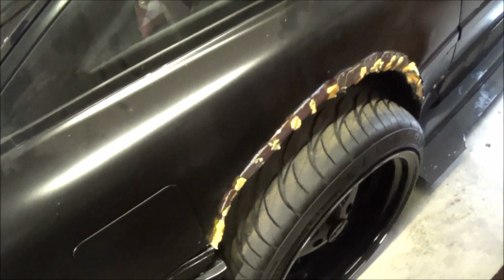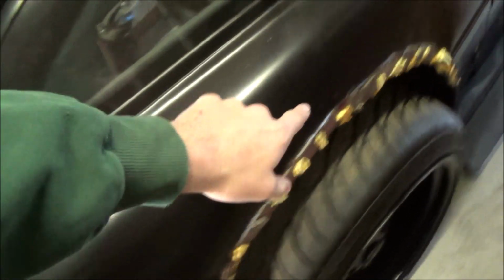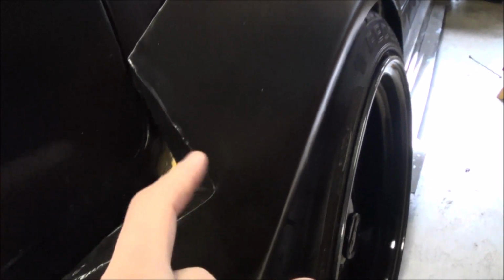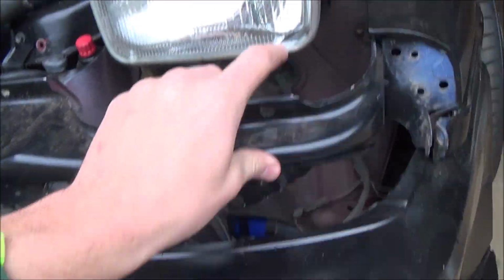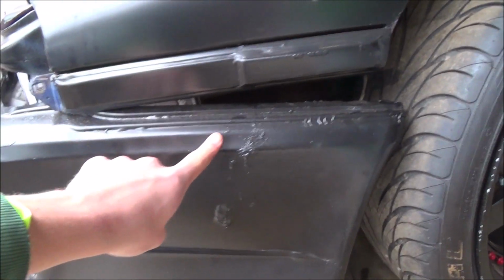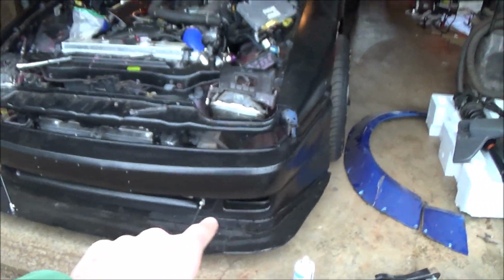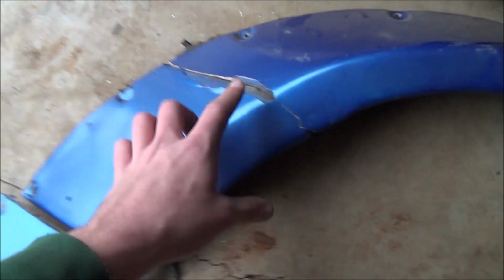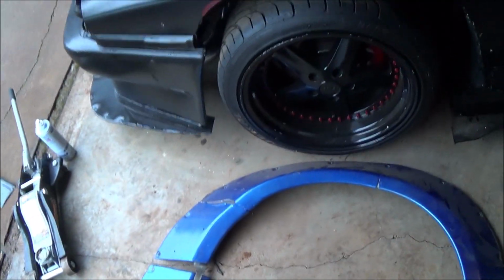FIXING THE SUPRA'S FLARES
It's been a minute, but today I'm finishing up wrapping the flares for the Supra!
TIP JAR!!!